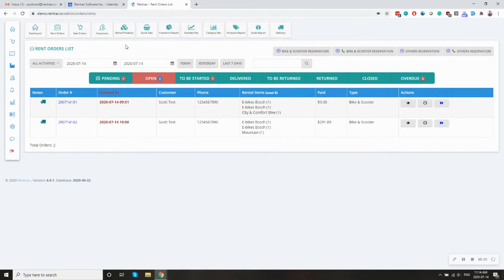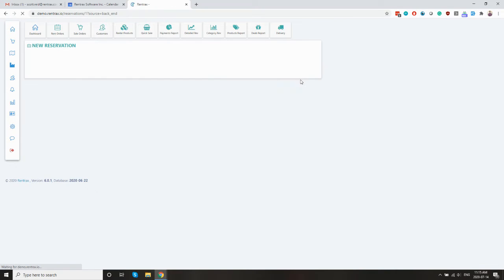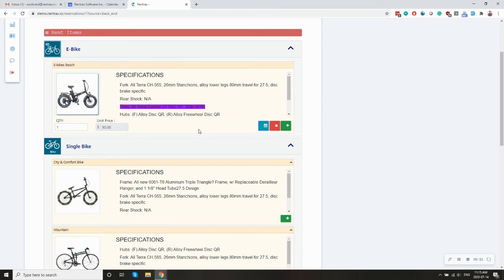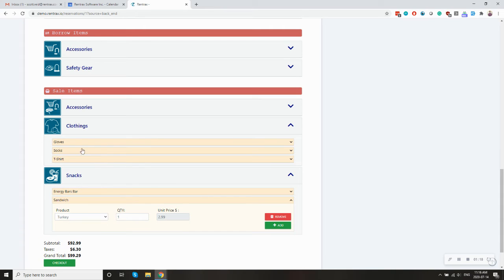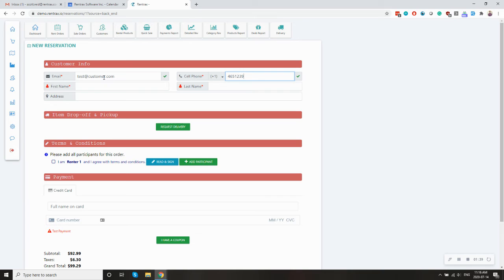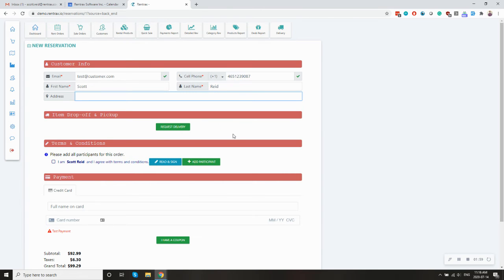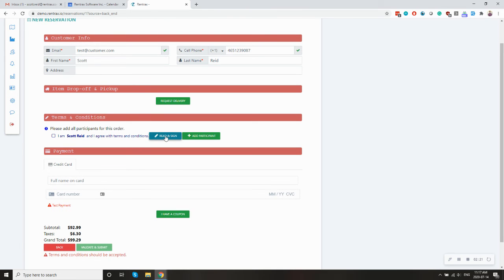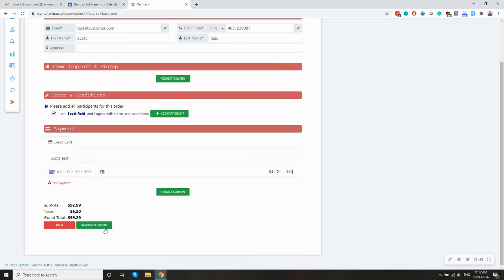How to Create a Simple IN and OUT Inventory Management System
How do you make a simple inventory system?
How do you create an inventory management system?
How do you create an inventory app?
What is the best free inventory software?
How do you create an effective inventory system?
How do you manage inventory effectively?
How do you create an inventory database?
What are the tools and techniques of inventory management?
How do I create an online inventory system?